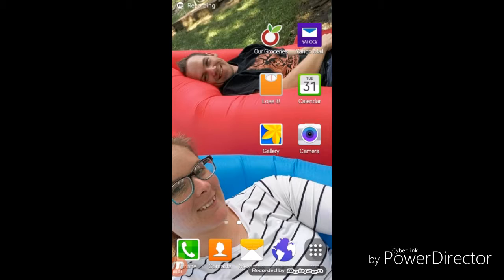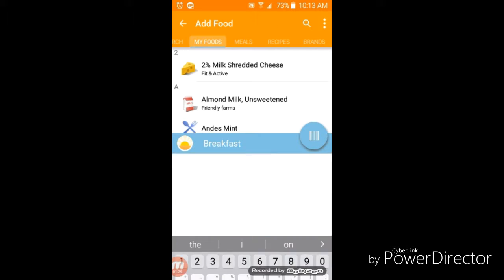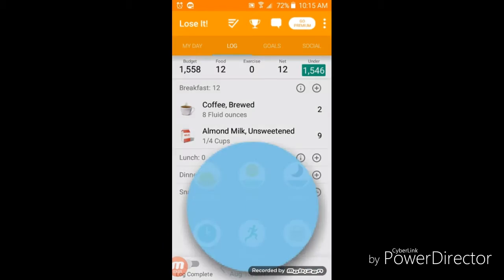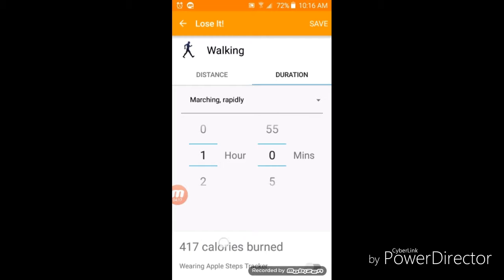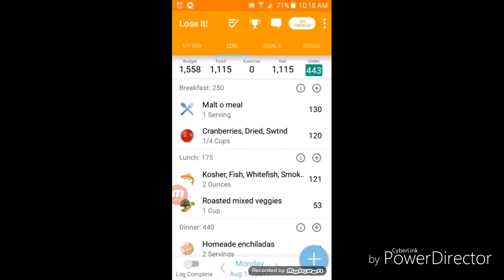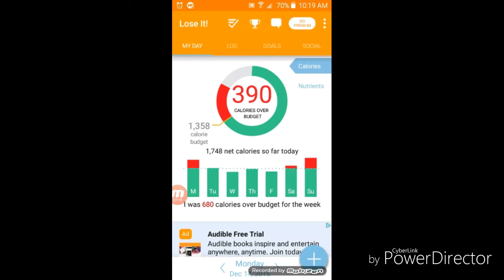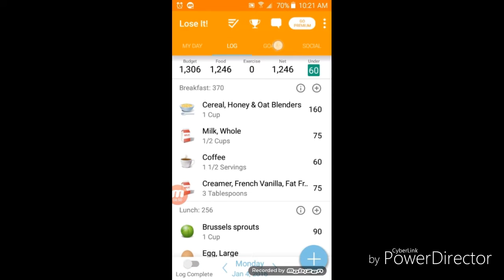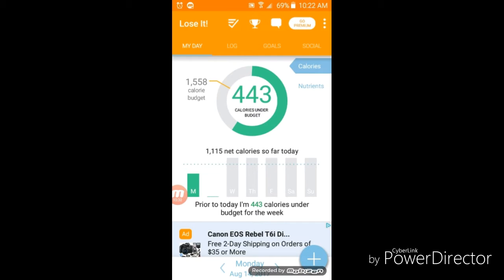Weight Loss Tool and Advice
I would like to help you begin your weight loss journey with tips and tricks from my own journey.  I lost 40 lbs in about 7 months and after a full year of keeping that weight off and being asked many times for information on how i did it i am making a series of videos to help answer those questions.

For extra content
Follow our Facebook Page, This Random Journey